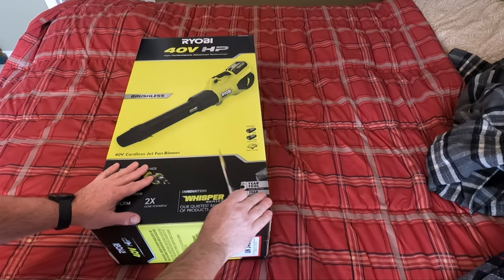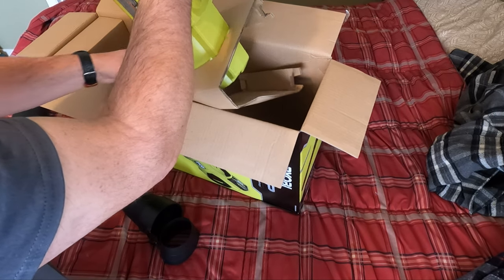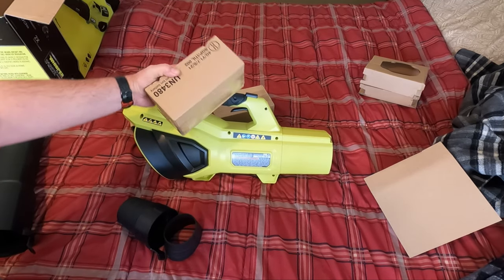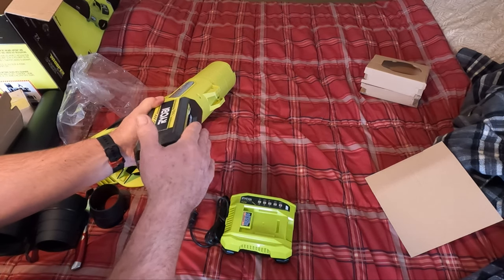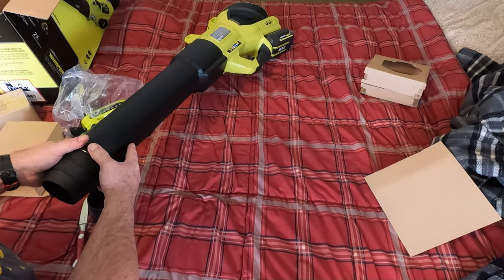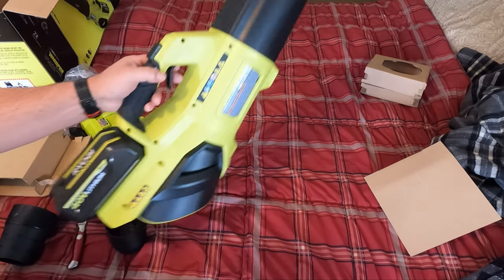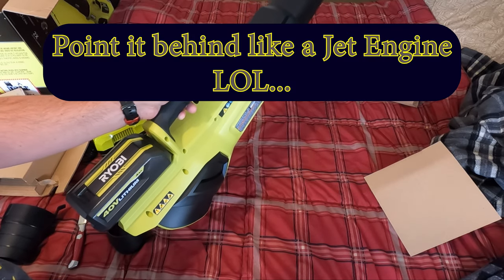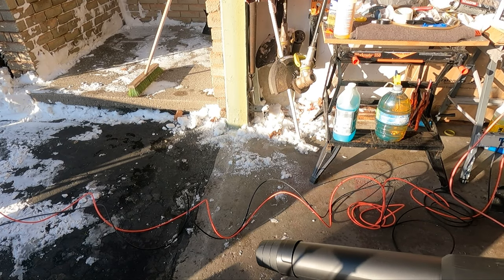RYOBI Leaf Blower Review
ry404010 ryobi Testing out the Ryobi Leaf Blower, unbox, testing, and usage Examples... 40V Jet Fan Blower..